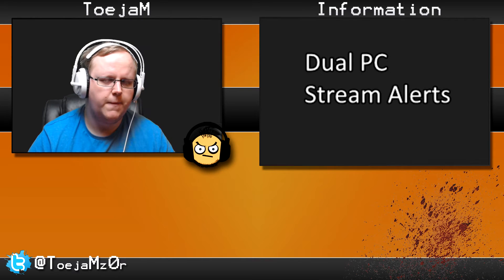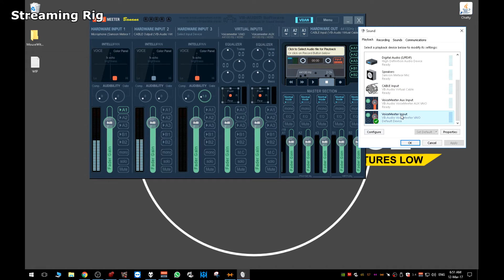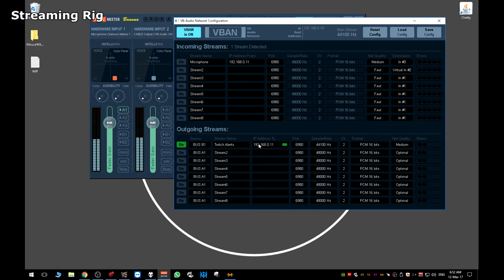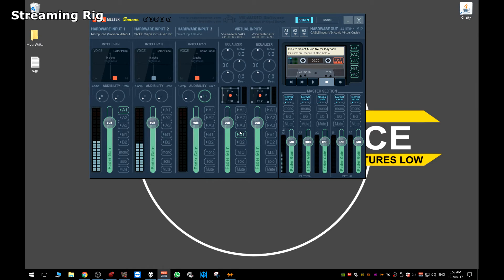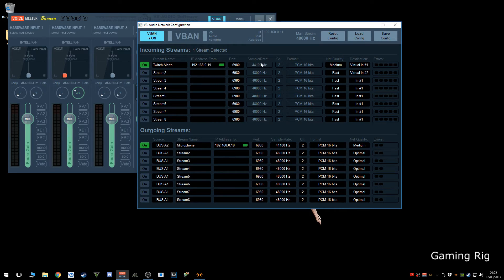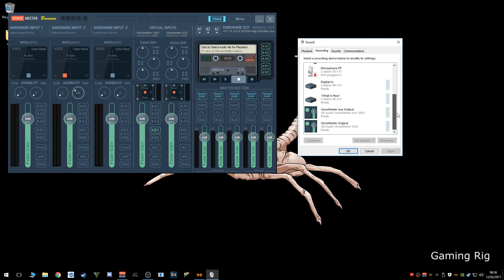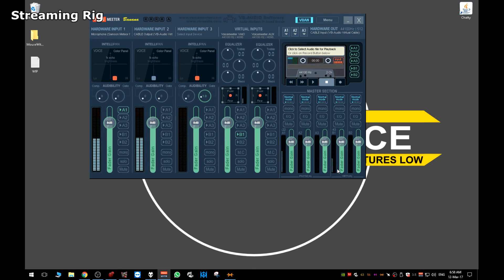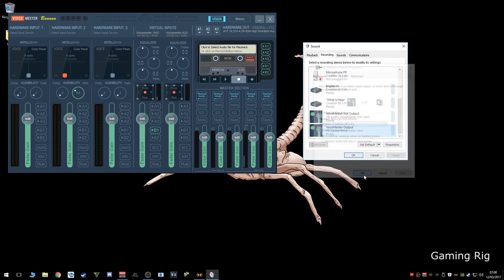Stream Alerts/Music on Dual PC Setup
This video shows you how to have your stream alerts play on your gaming rig and play on your streaming rig with no echo or audio duplication.

toejamz0r

Feel free to drop by on any and find me!